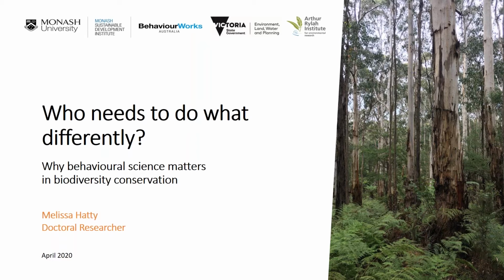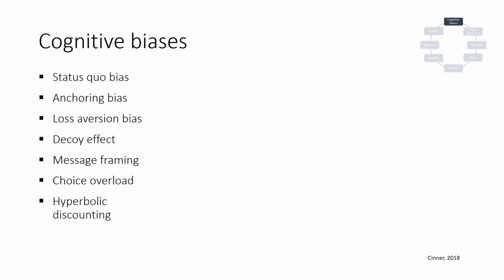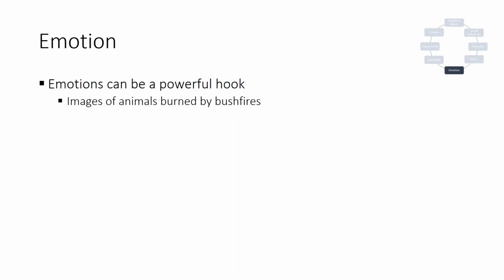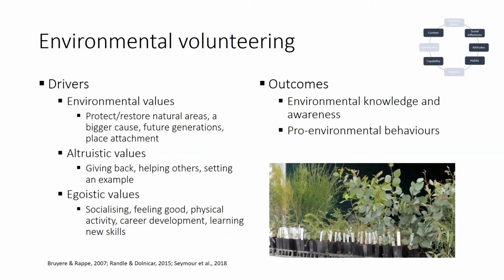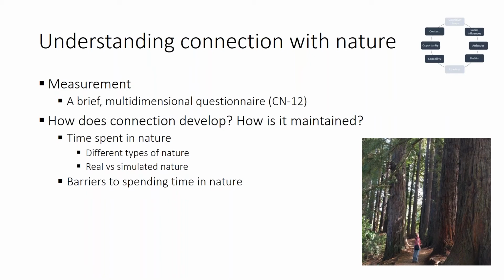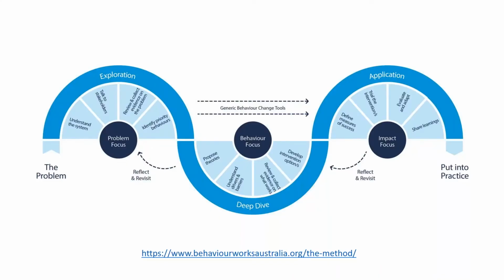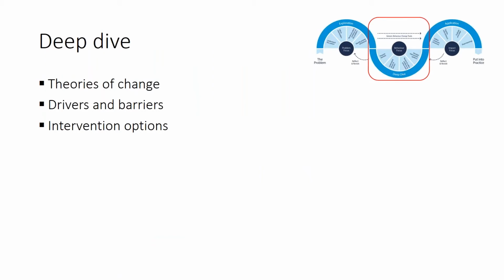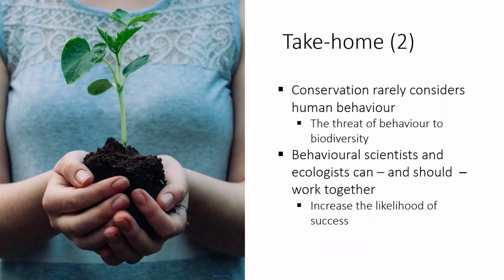ARI Seminar - Melissa Hatty - Environmental Behaviour Change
Melissa Hatty's seminar "Who needs to do what differently: Why behavioural science matters in biodiversity conservation". Listen in to learn about the role behaviour change has in supporting nature. Melissa is a Doctoral Researcher with a joint position at the Arthur Rylah Institute for Environmental Research and Monash University's Behaviour Works.